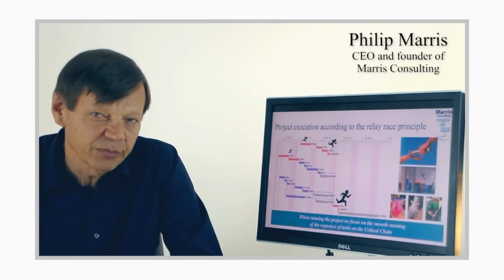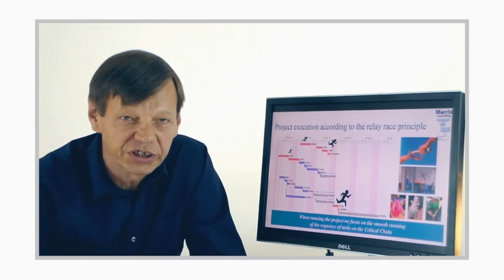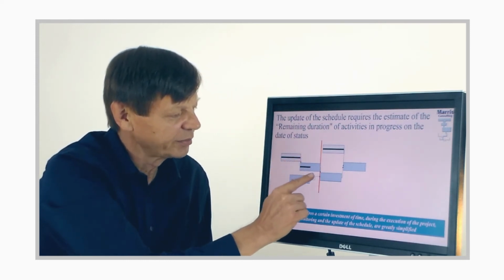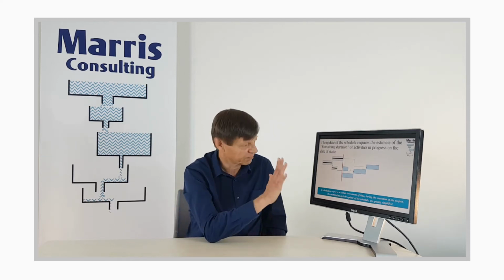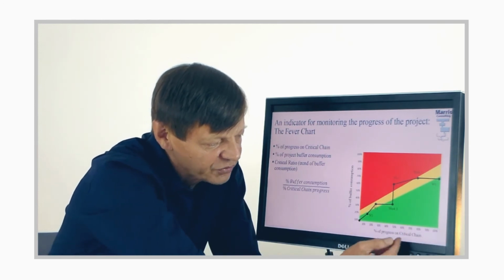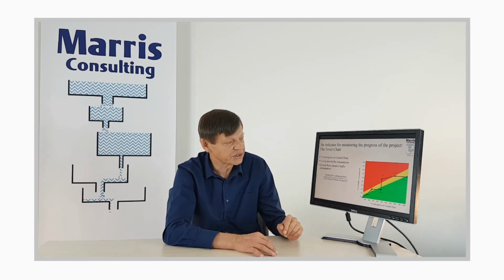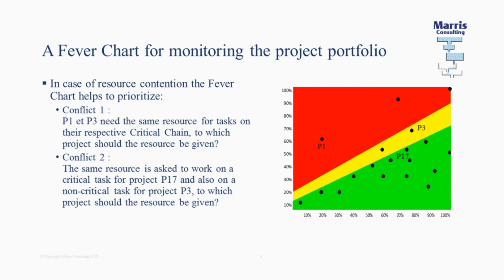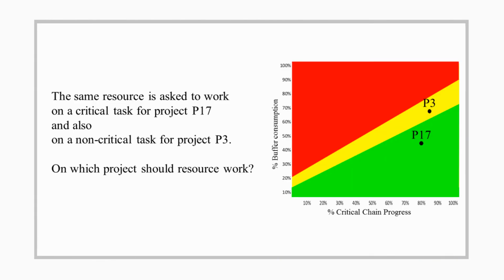Critical Chain Project Management #3/4 - Project execution the Critical Chain way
This is the third video of a series of 4 presenting the Critical Chain Project Management (CCPM). It explains how one should execute projects in a CCPM environment.  It recommends the use of project mascots that physically follow the Critical Chain to ensure that everyone in the organization knows where the Critical Chain is and that the key actors perform as in a relay race. It mentions the option of using offices dedicated to work on the Critical Chain. It goes on to describe how one monitors execution using the emblematic “Fever Chart” firstly for an individual project and then for a portfolio of projects. It explains the very powerful and fundamental capacity of the portfolio Fever Chart to dynamically reallocate resources (real time and without requiring a management decision). It explains why organizations must aim to finish their projects early and not just in time. It explains how CCPM enables one to manage big and small projects side by side. It goes through several examples of how to resolve conflicting priorities.

The topics of this series of 4 videos is:
1) Problems of traditional project management
2) Project planning the Critical Chain way
3) Project execution the Critical Chain way
4) Continuous improvement the Critical Chain way

The same videos are available in French.

About the video presenter:
Philip Marris started his Theory Of Constraints (TOC) journey in 1986 when he worked with Eliyahu Goldratt, the founder of TOC and author of the worldwide bestseller “The Goal”. He is also a recognized Lean expert and usually combines Lean and TOC. He founded Marris Consulting based in Paris France in 2005. He has implemented TOC over 300 times in over 30 countries over the past 30 years. His clients include: Air France, ArcelorMittal, Ariane Group, Embraer, GSK, Ipsen, Jaeger LeCoultre, Louis Vuitton, McDonald's, Procter & Gamble, Qiagen, Safran, Siemens, SKF, TDK, Thales.

This video series is a condensed version of Marris Consulting’s CCPM training course.

We propose a very popular online e-learning course on Critical Chain Project Management course

We also offer many other training formats (in-person, in-house, personalized, in several languages ...)

Marris Consulting is a management consulting firm based in Paris France that operates globally.